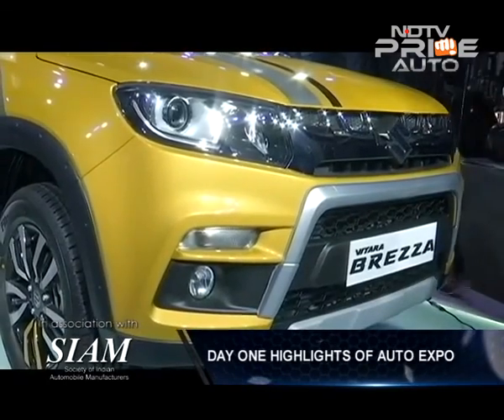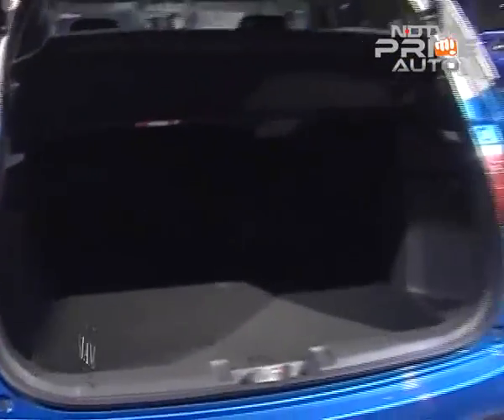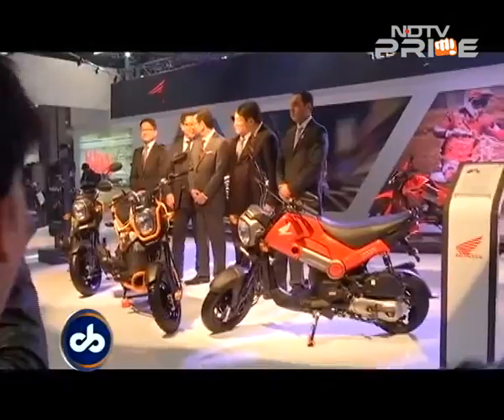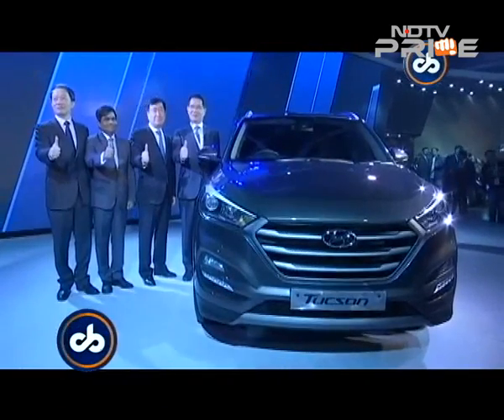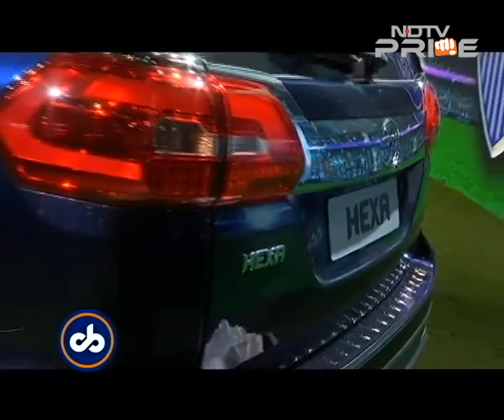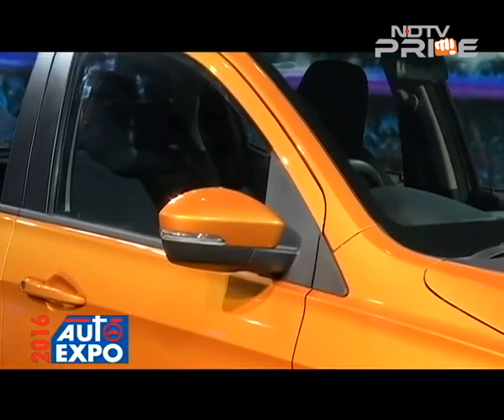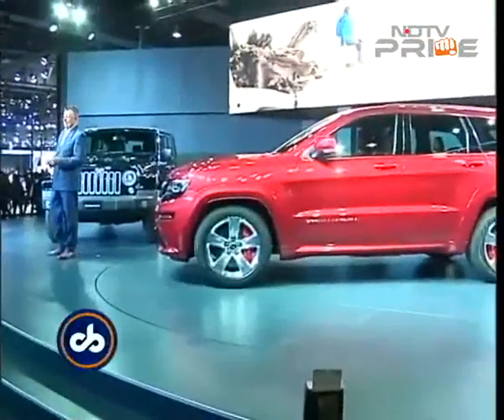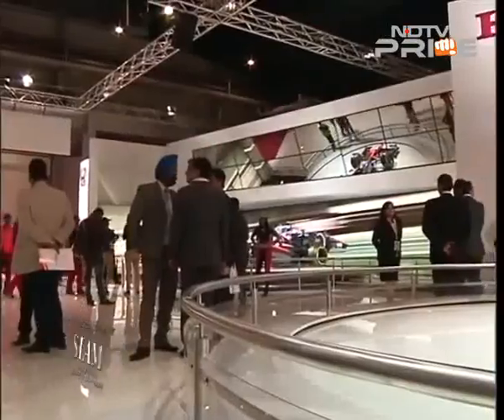Car And Bike Show - 2016 Delhi Auto Expo: Day 1 highlights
Catch all the highlights of Day 1 of the 2016 Auto Expo, including the unveiling of the Maruti Suzuki Vitara Brezza, Hyundai Tuscon and new Toyota Innova.